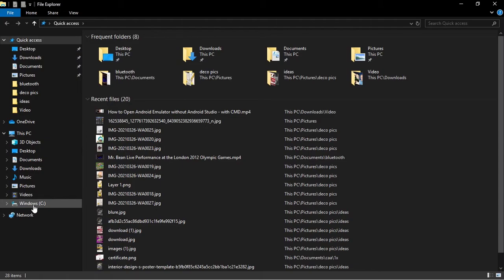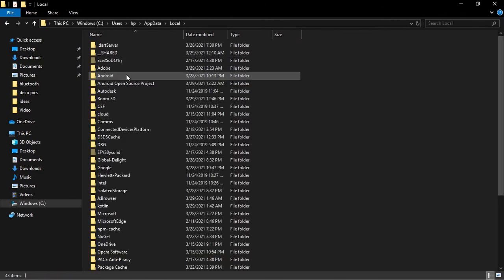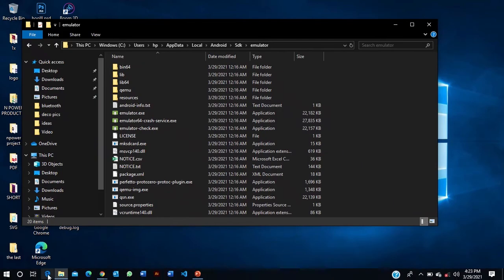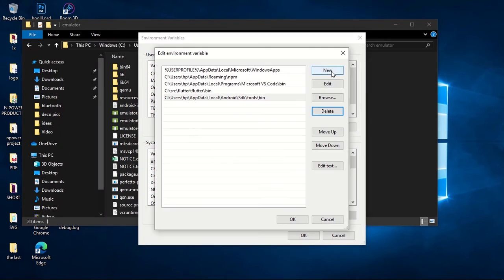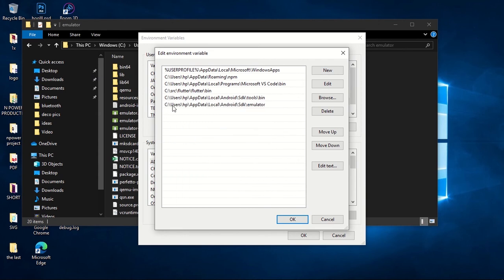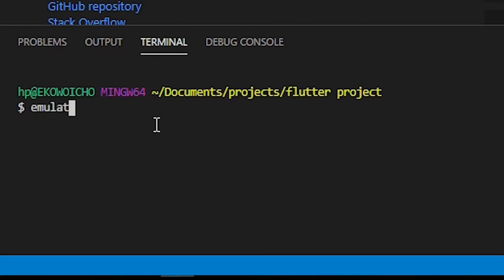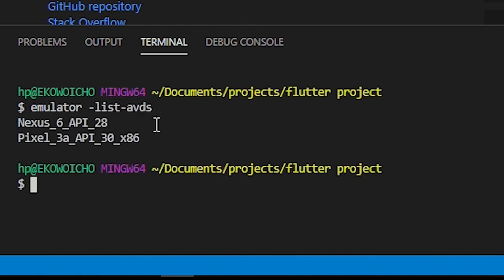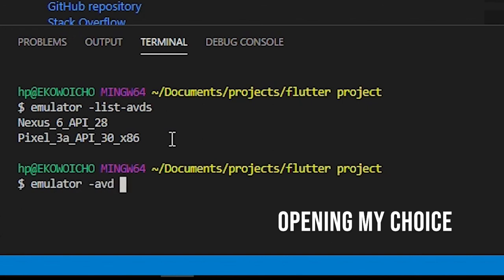how to open android emulator without android studio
How to open an android emulator with command line